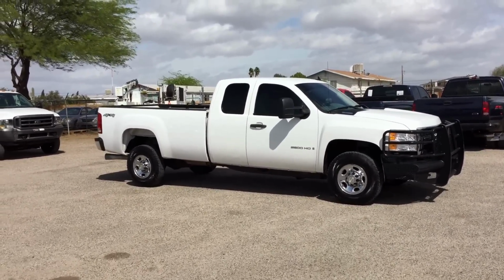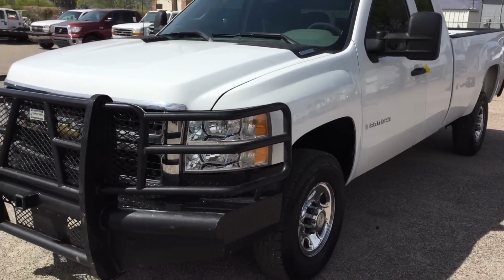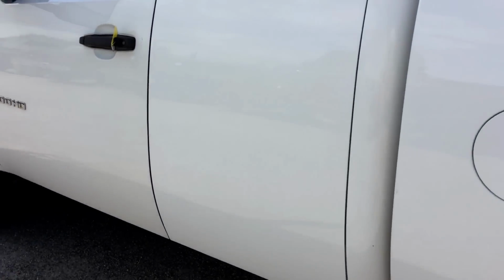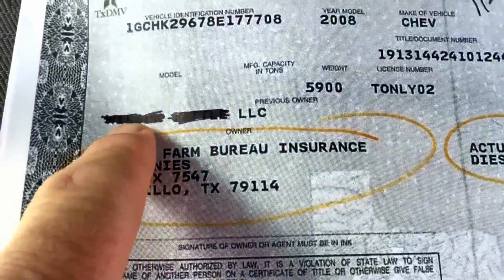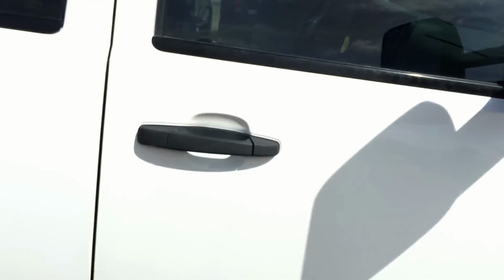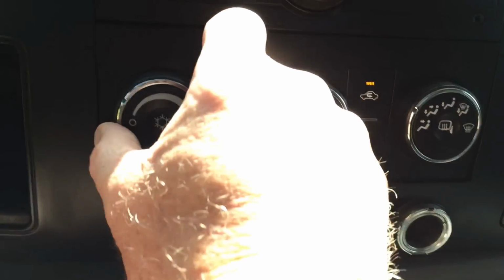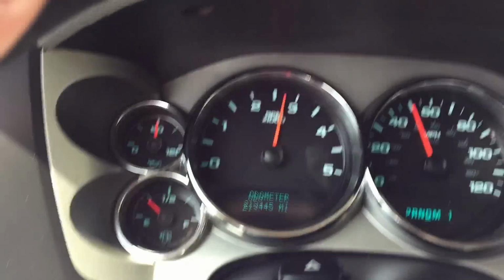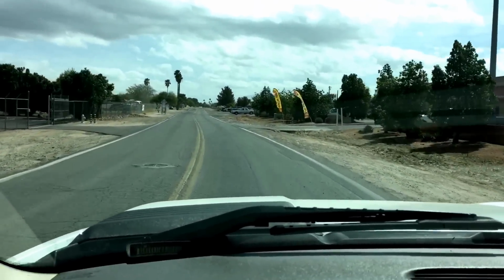2008 Chevrolet Silverado Diesel Wheel Kinetics